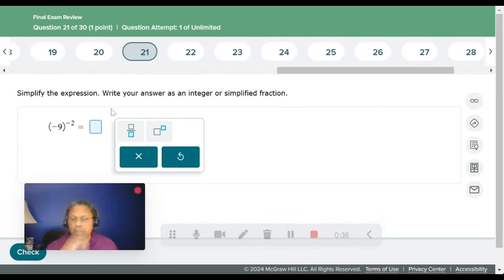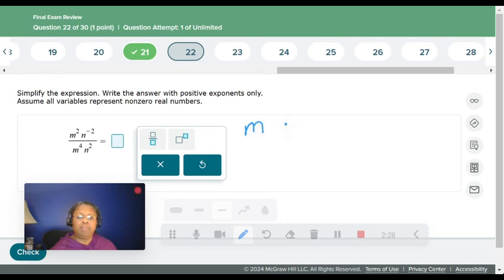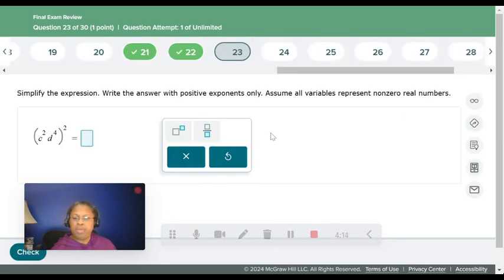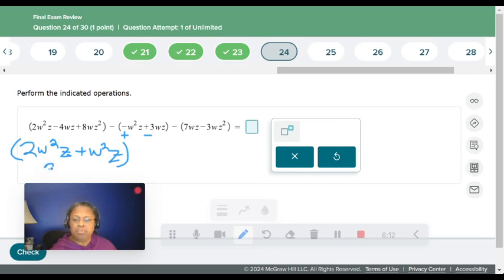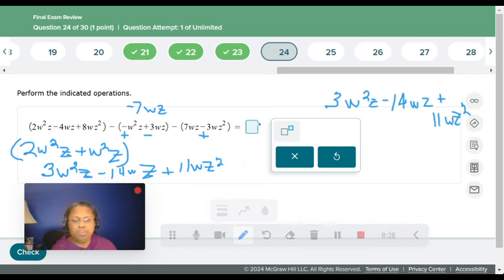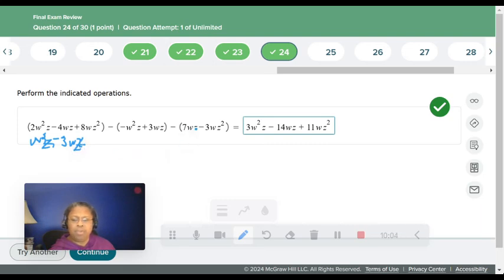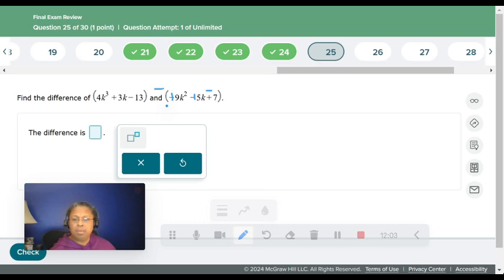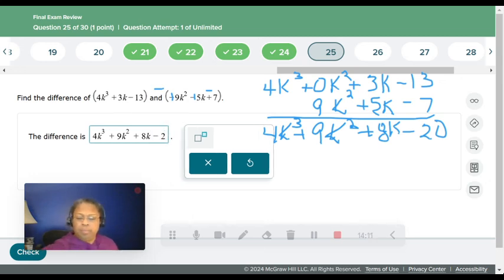math 0410 final exam review problems 21 25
Problems are worked out for the Final Exam Review for MATH 0410 in groups of five problems.